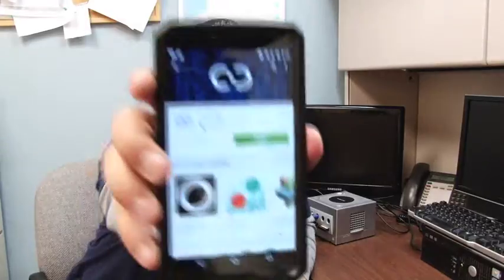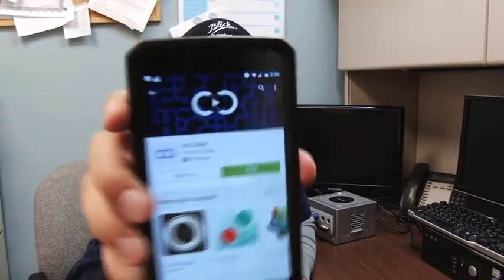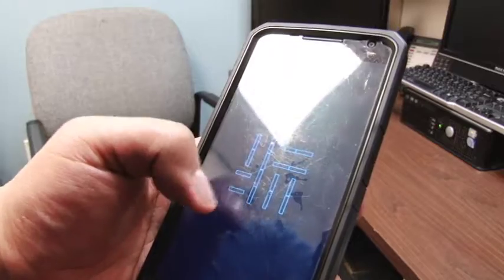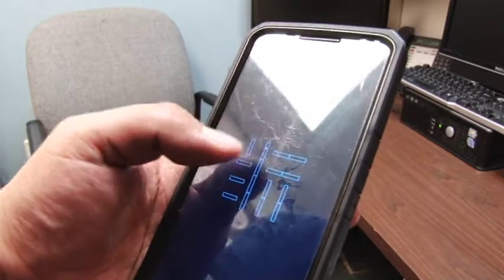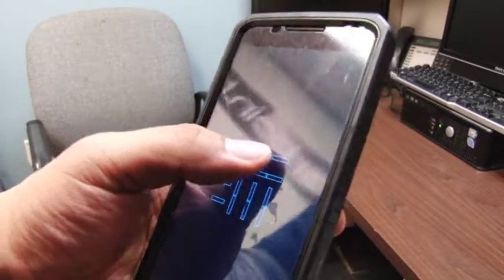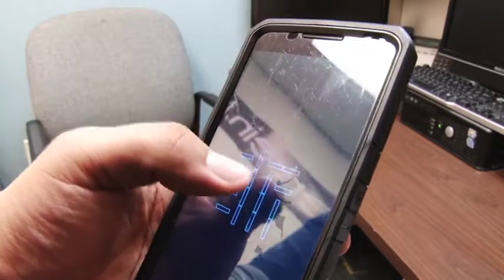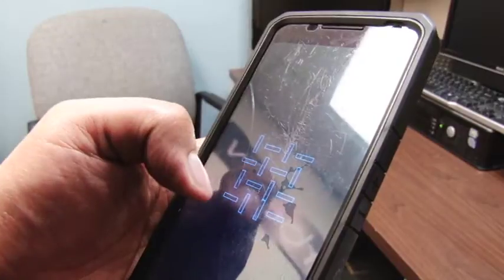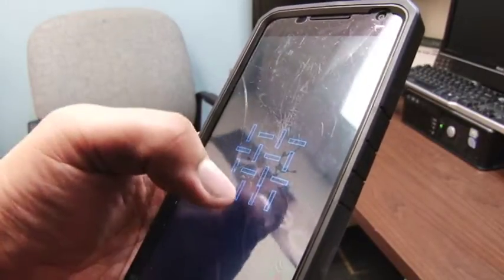Tech Time With Jay 01/11/2016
new year, new apps. On this weeks tech time with jay, we take a look at the app Loop